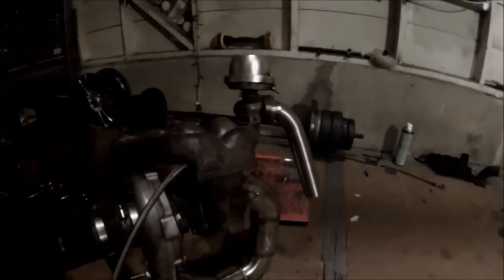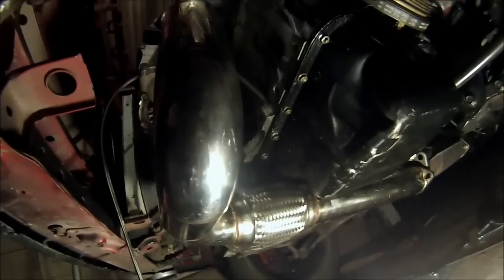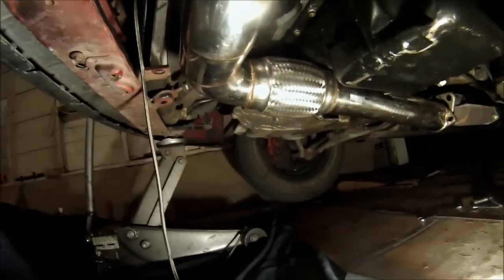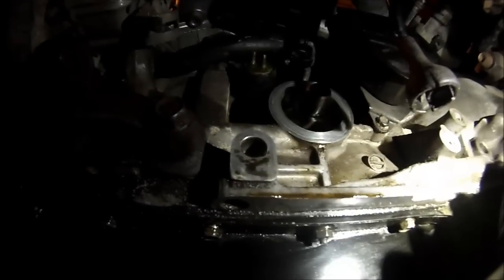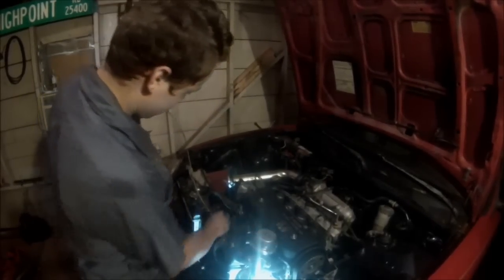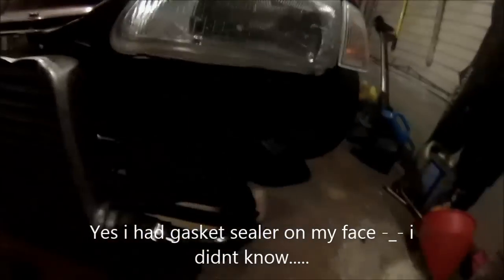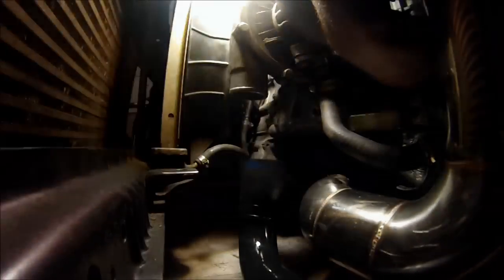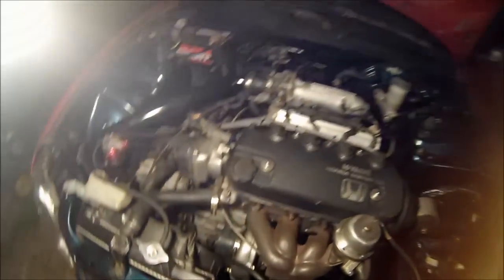How to turbo a honda. (Automatic turbo civic)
Well here it is! How to turbo a honda civic, Its basically the same for all cars the basics are the same. Hope this video helps!